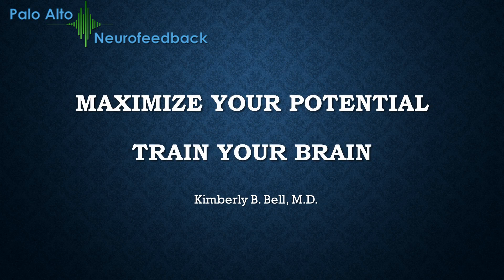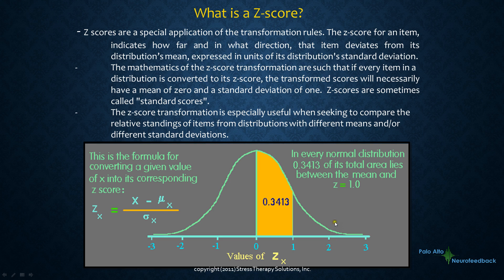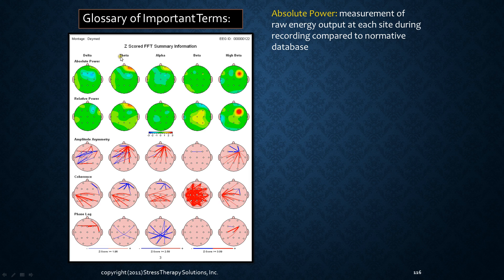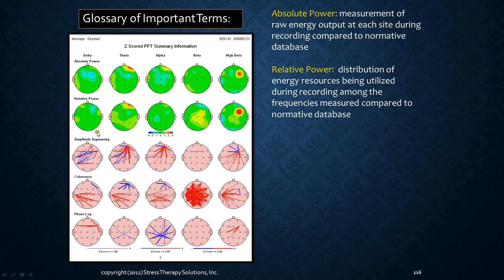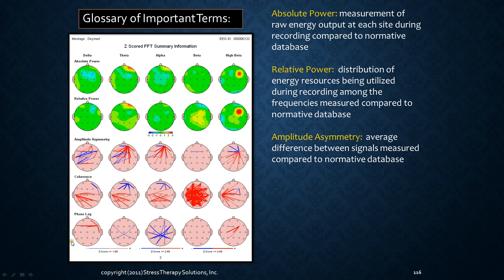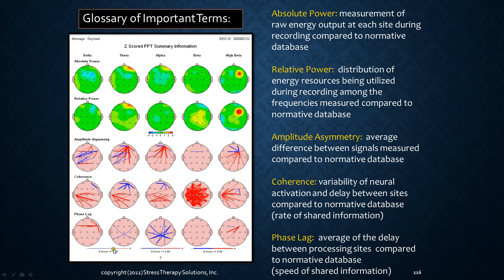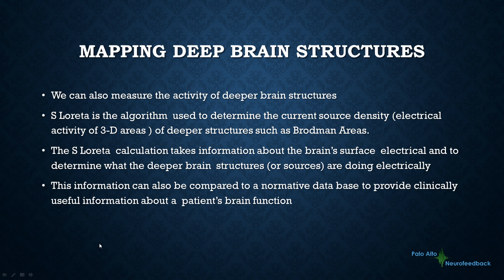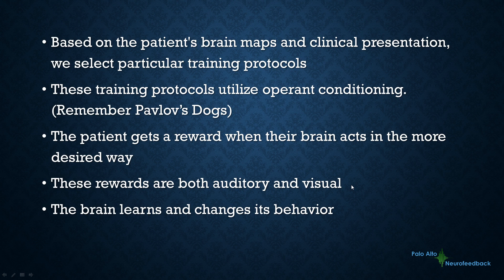eeg to brain maps and neurofeedback training 2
An explanation about how EEG data is used to create a Brain Map and an explanation of a Brain Map generated by Neuroguide